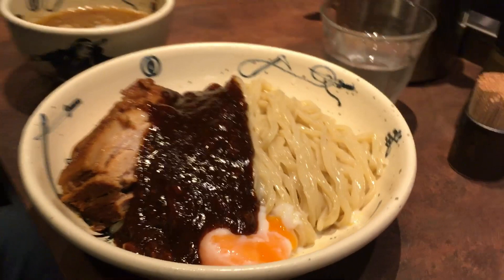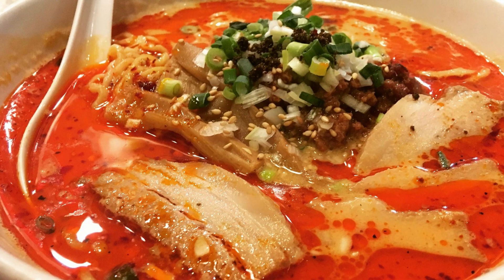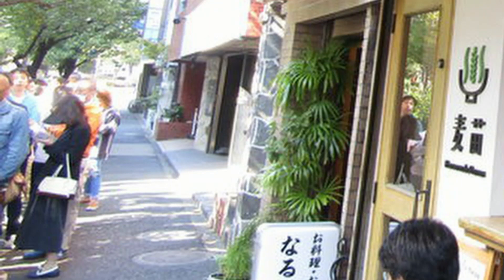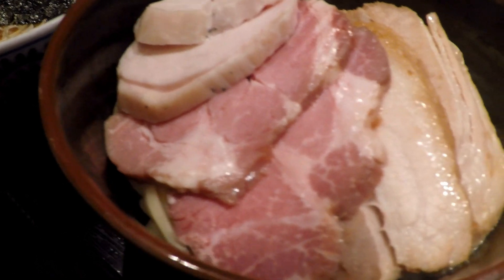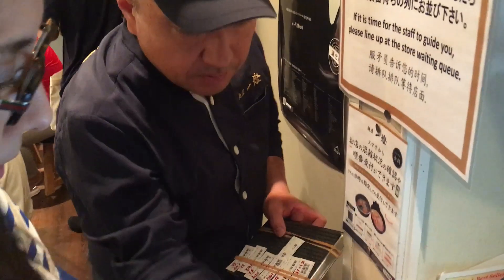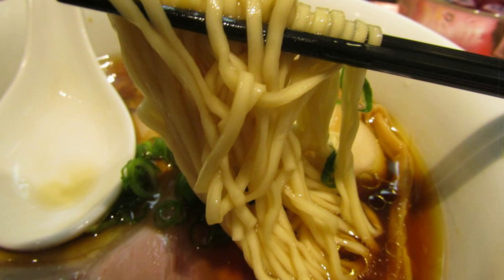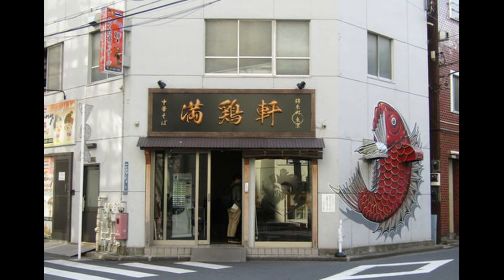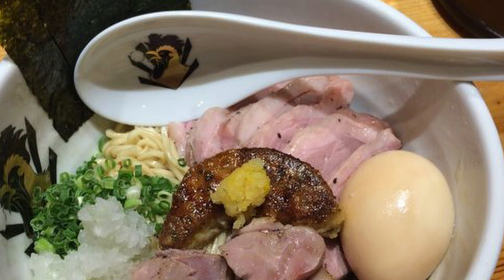Two Ramenhead's Top 5 Ramen of 2018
We want to present our top 5 ramen restaurants of 2018. Cody from Ramenguidejapan.com and me list up our favorite ramen restaurants of 2018, mainly in and around Tokyo.

If you are searching for the best ramen in Japan, these 2 lists will definitely be helpful to you. Of course, these are just our personal picks, so they don't necessarily reflect all the top ramen lists out there, but you will find some well known ones.